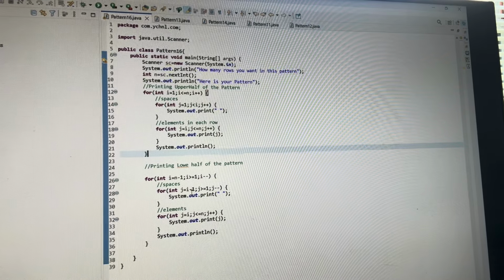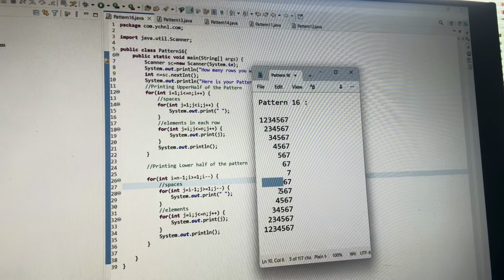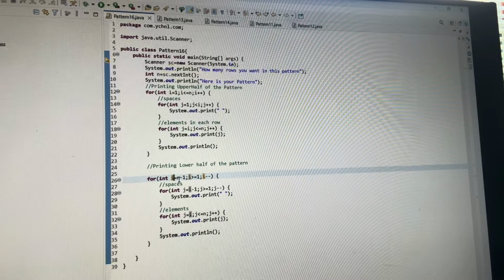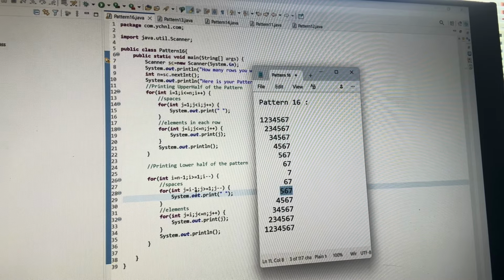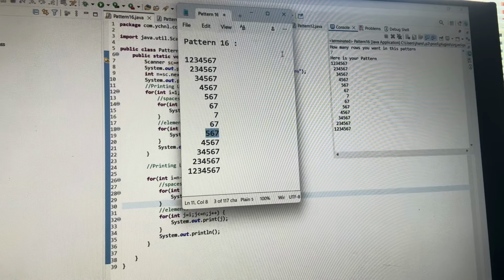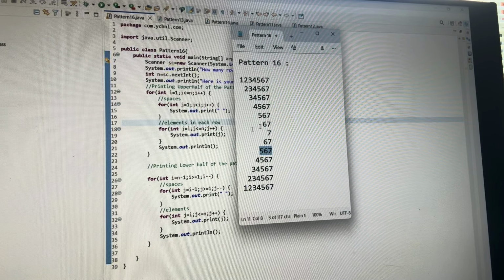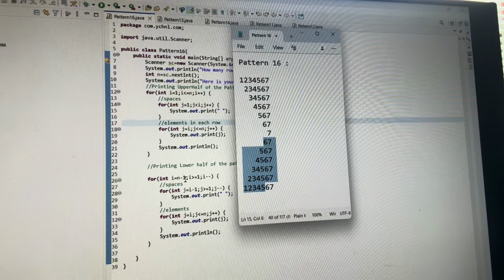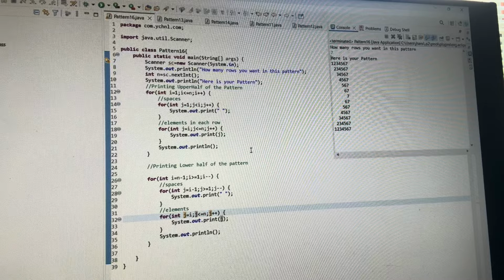Java Programme to print Pattern16 part2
Expalined Java Programme to print lower half of pattern16:

Pattern 16 :
1234567
 234567
  34567
   4567
    567
     67
      7
     67
    567
   4567
  34567
 234567
1234567